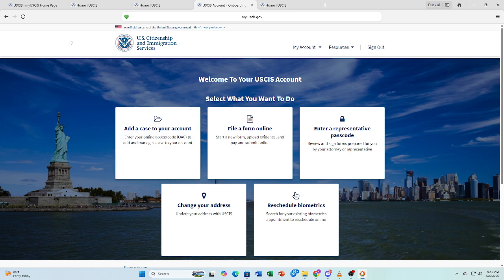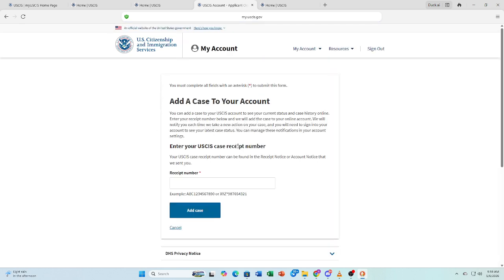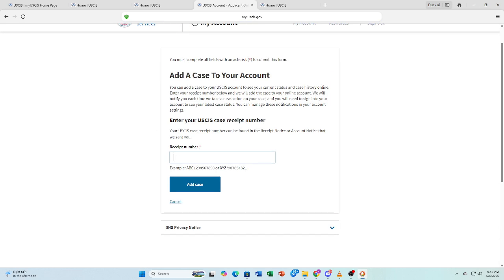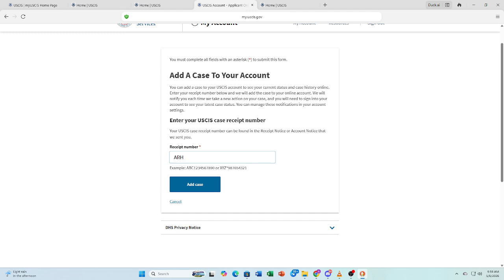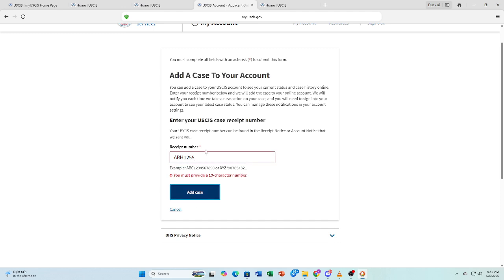How to Track USCIS Application Online Full Guide 2026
In this video, you’ll learn how to track your application online at USCIS in 2026. If you want to check your case status, monitor updates, or follow your immigration progress, this step-by-step guide will help you do it easily.

We will cover how to log into your USCIS account, enter your receipt number, check case status updates, understand processing stages, and troubleshoot tracking issues. This tutorial is beginner-friendly and works for most immigration applications.

Whether you're applying for a visa, green card, or citizenship, tracking your USCIS application helps you stay updated on your case progress.